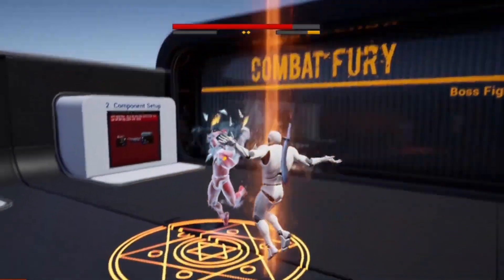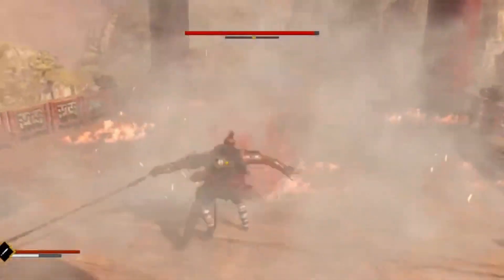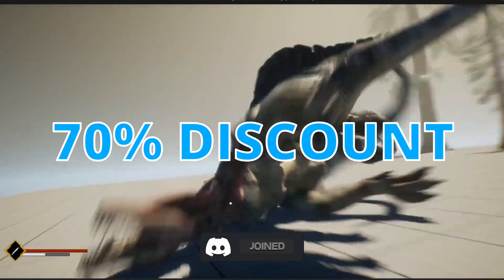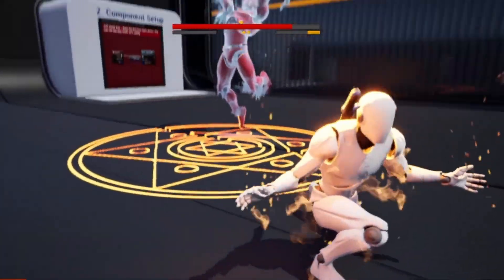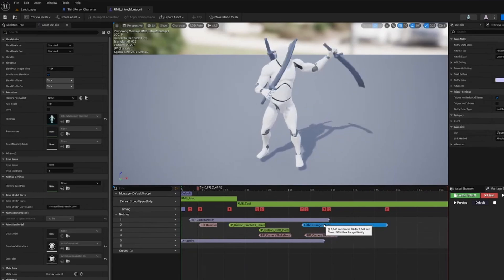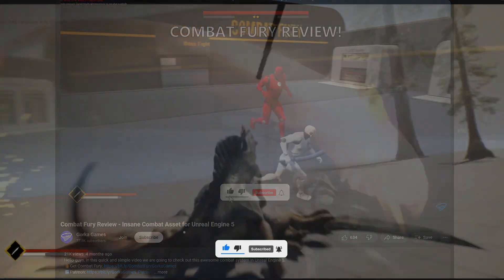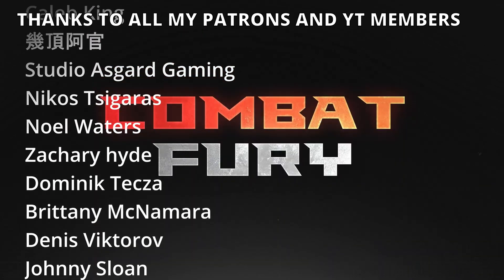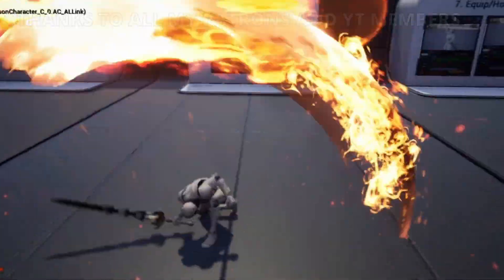2-Day Flash Sale Combat Fury with 70% Discount for Unreal Engine 5 - Amazing Combat System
Thank you @bpsystems
Hello guys, in this quick and simple video we are going to check this amazing Unreal combat asset flash sale.